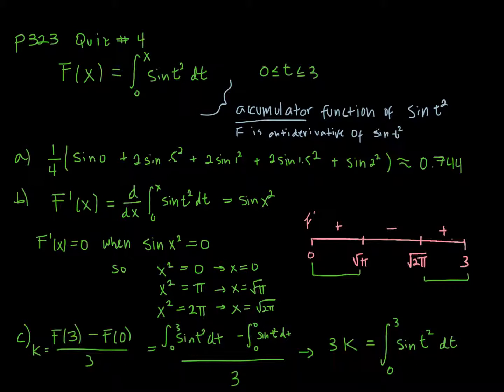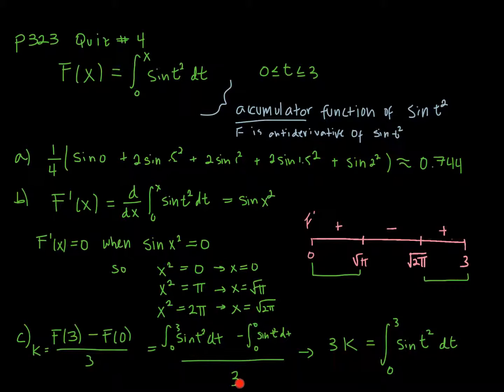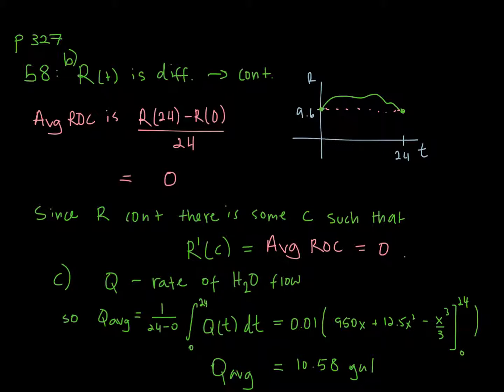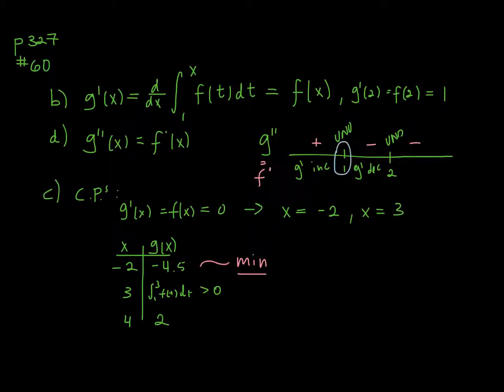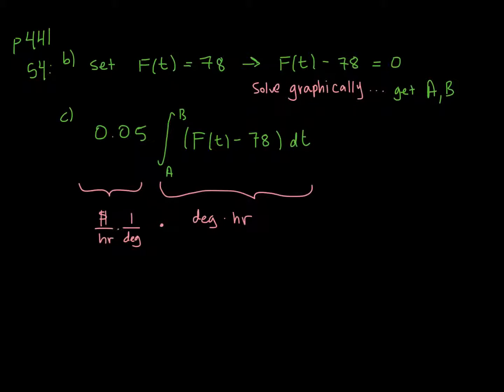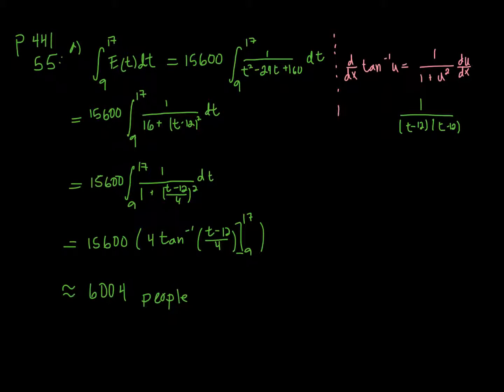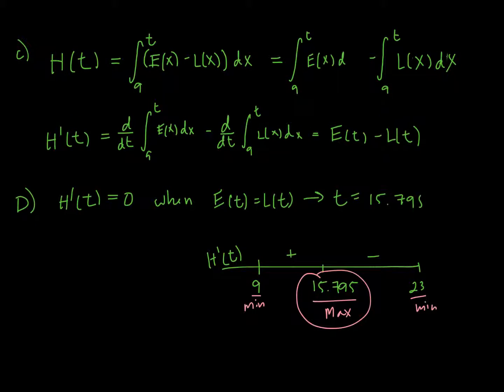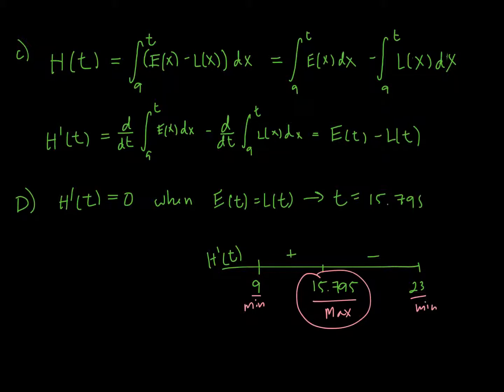AP Calc AB - U7.examPrep solutions